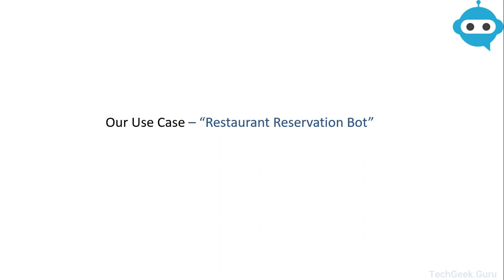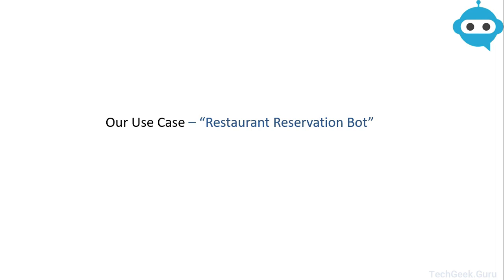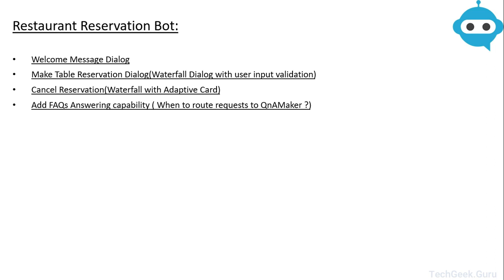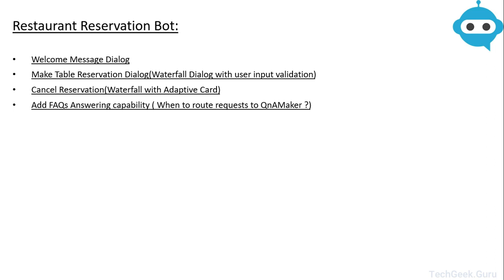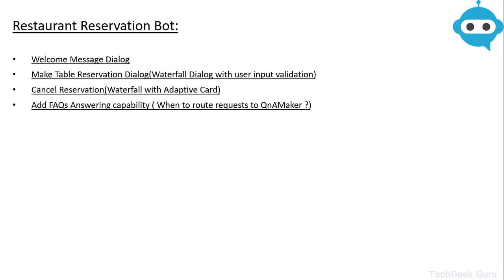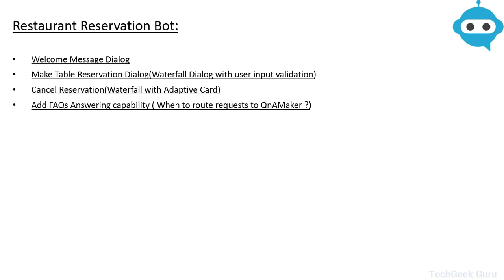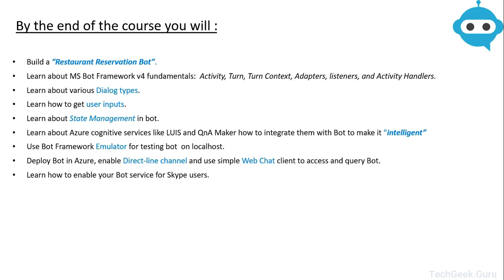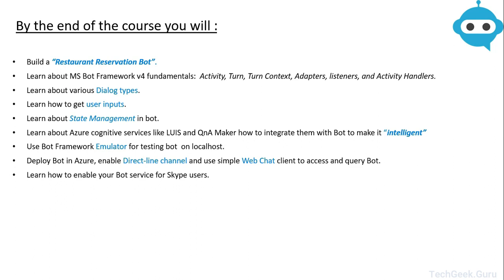4. Our Use Case Bot